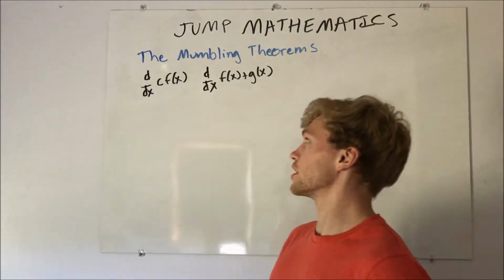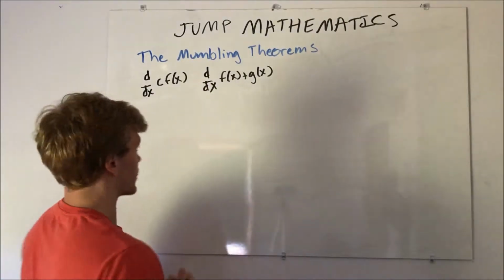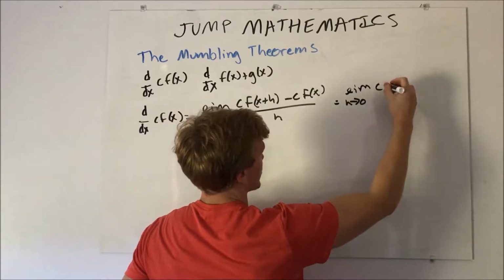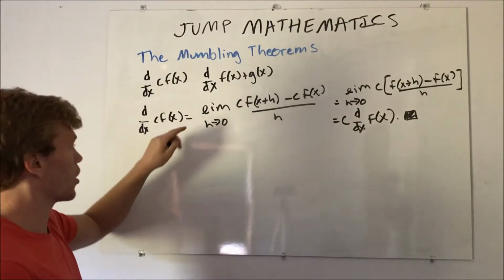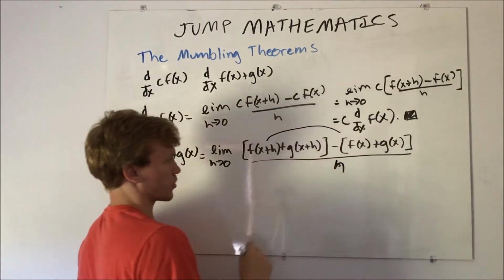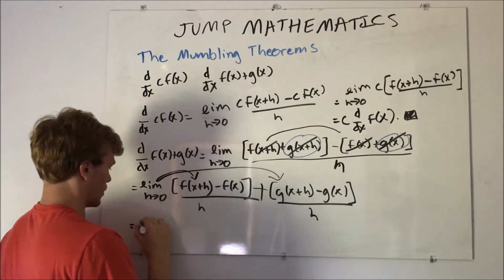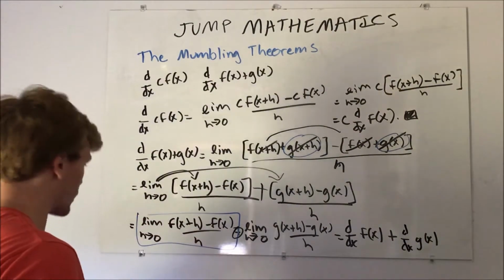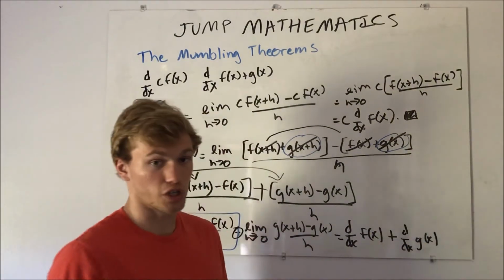Calc | Mumbling Theorems | Derivative of a Sum d/dx f(x) + g(x)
In this video I prove the mumbling theorems.  That is, how to calculate the derivative of a sum and the derivative of a constant multiple of a function.